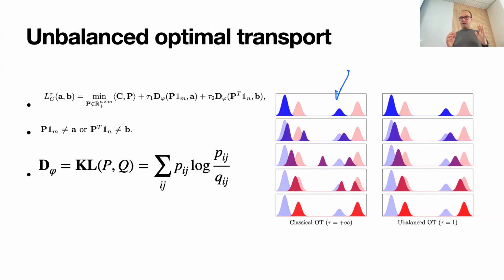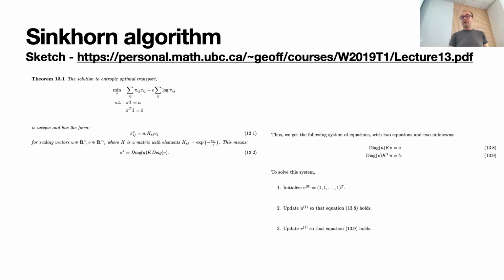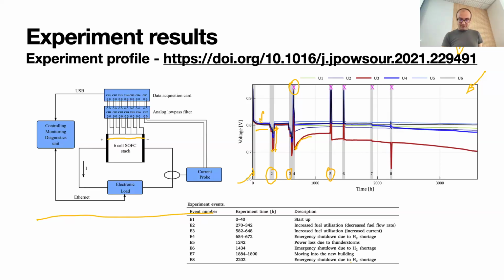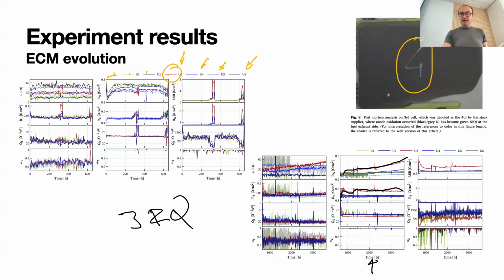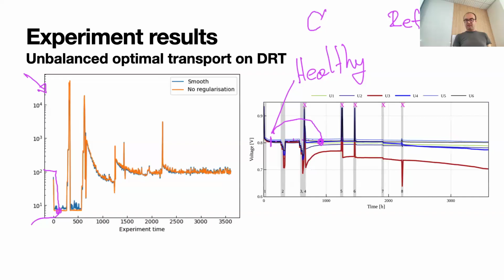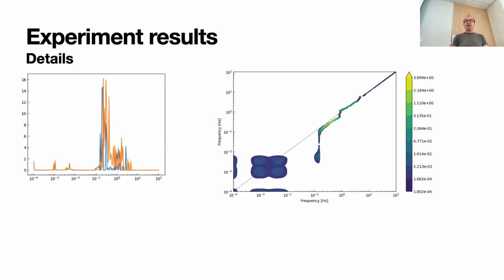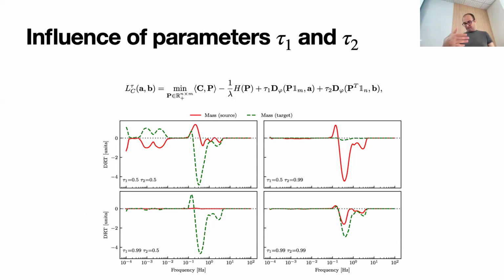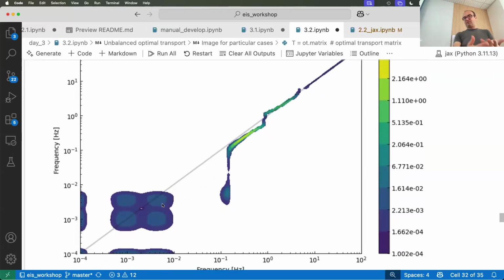Statistical analysis of impedance data part 2